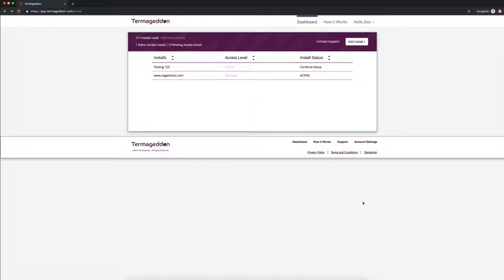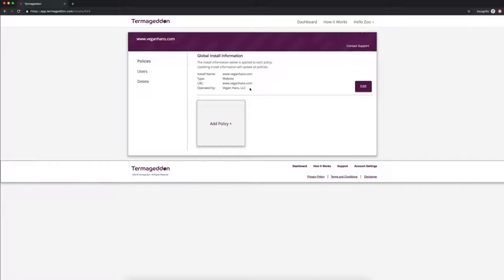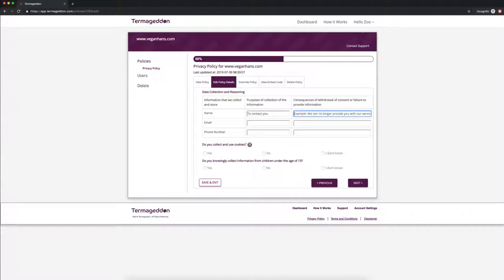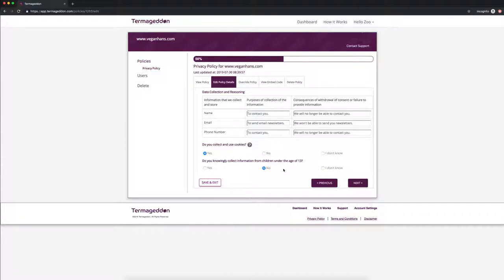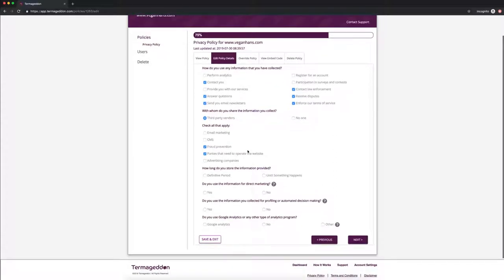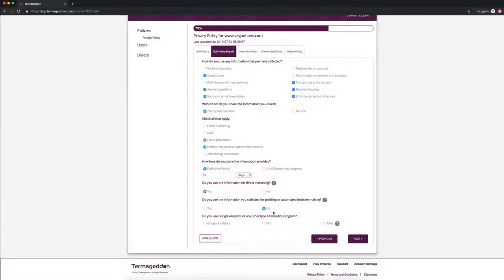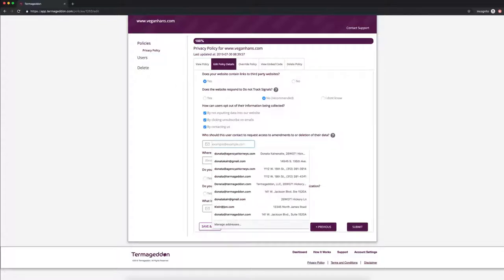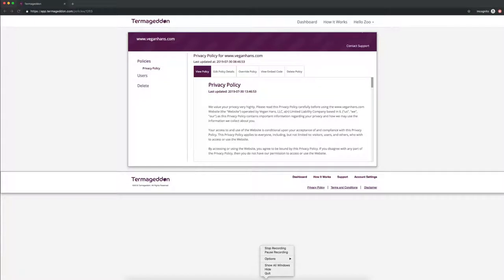How to create a GDPR compliant Privacy Policy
Need a GDPR compliant Privacy Policy? In this video, we teach you how to create one with Termageddon.